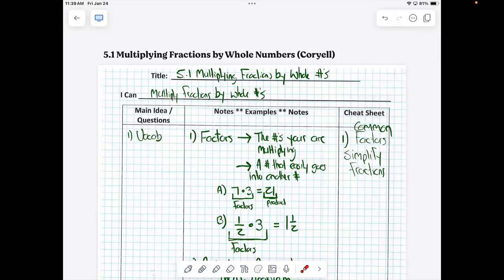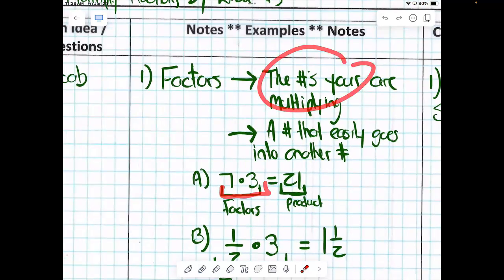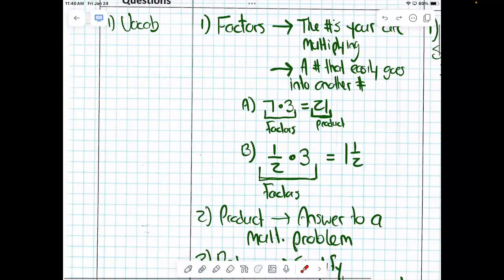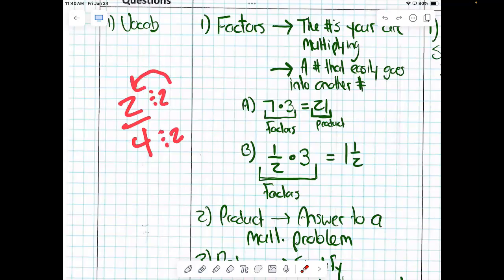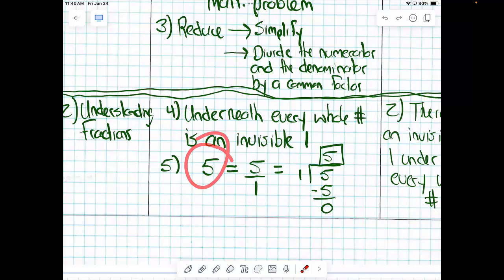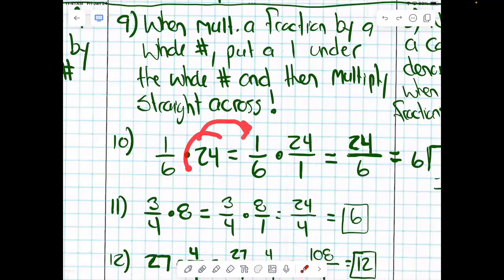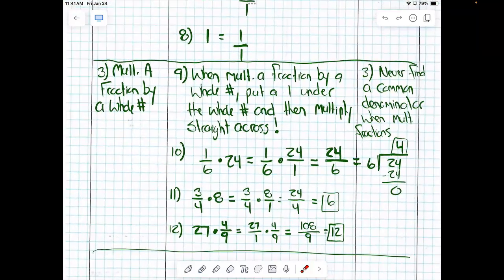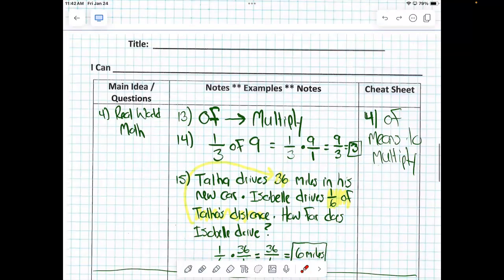5.1 Multiplying Fractions by Whole Numbers (Coryell)